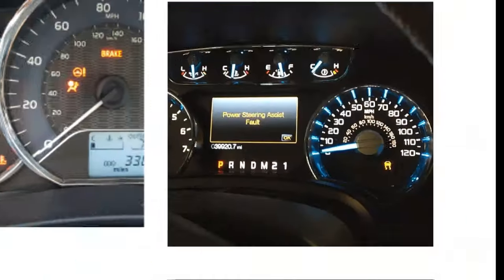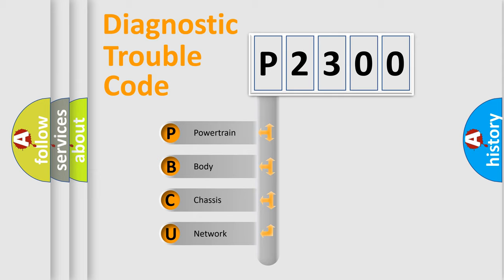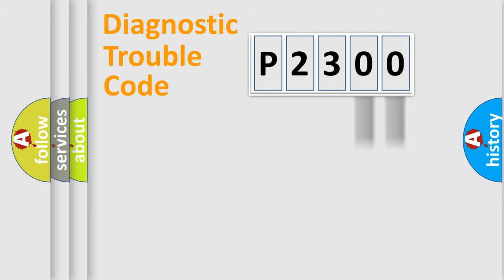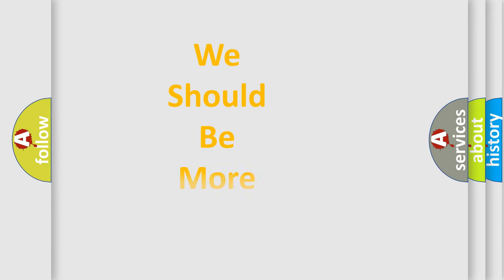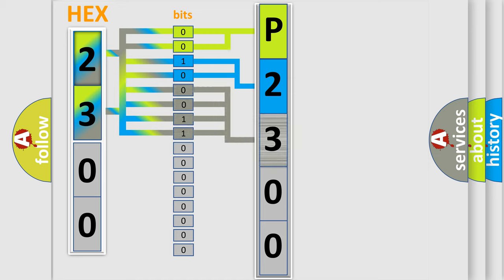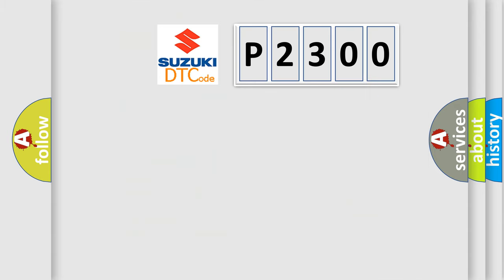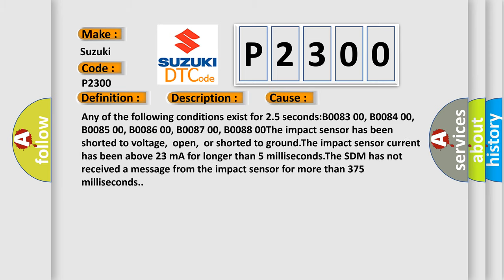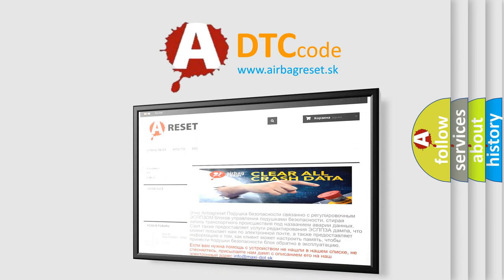DTC Suzuki P2300 Short Explanation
Contents:
0:21 Basic DTC analysis according to OBD2 protocol standard.
1:48 Insight into programming
2:58 A diagnostically understandable description of the Diagnostic Trouble Code
3:05 Basic error definition

Make:
Suzuki
Code:
P2300
Definition:
Right Rear Side Impact Sensor
Description:
Ignition voltage is between 9-16 volts.
Cause:
Any of the following conditions exist for 2.5 seconds:B0083 00, B0084 00, B0085 00, B0086 00, B0087 00, B0088 00The impact sensor has been shorted to voltage,open,or shorted to ground.The impact sensor current has been above 23 mA for longer than 5 milliseconds.The SDM has not received a message from the impact sensor for more than 375 milliseconds.